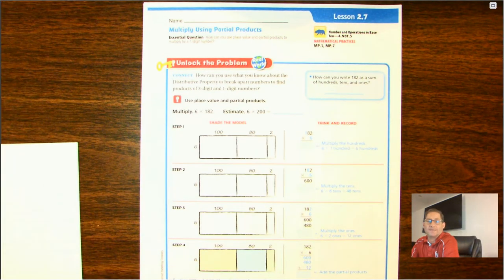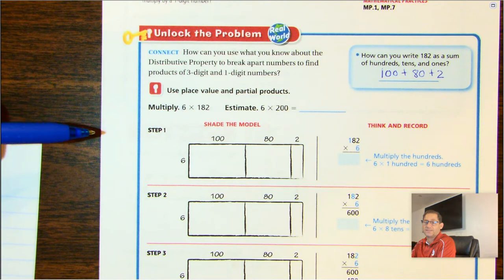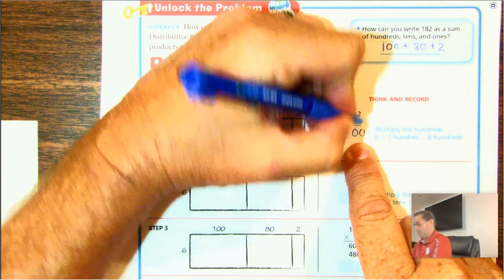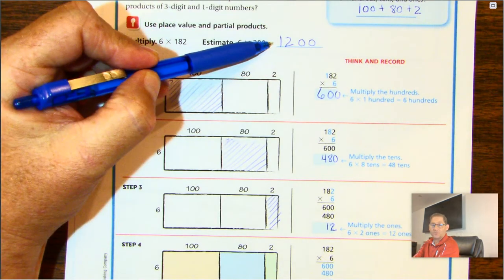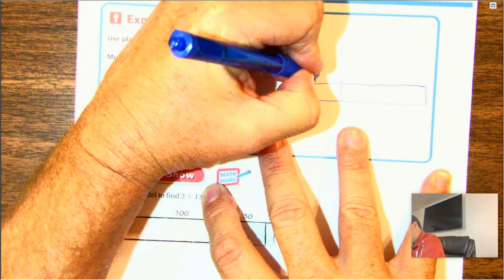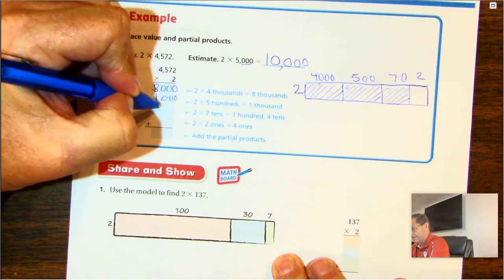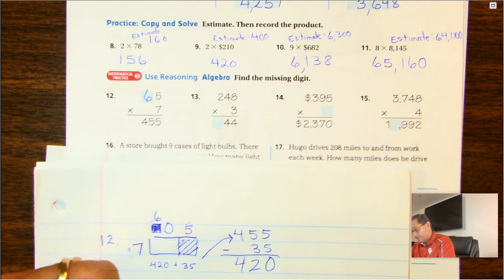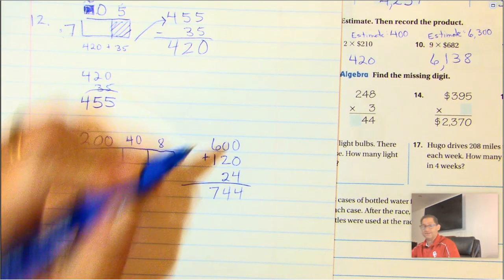4th grade GO Math-Lesson 2.7 Multiply Using Partial Products pages 71-74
This video covers Lesson 2.7 Multiply Using Partial Products on pages 71-74 of the 4th grade GO Math textbook.